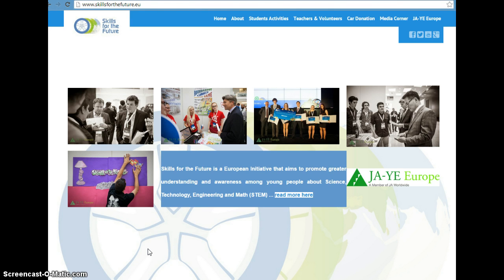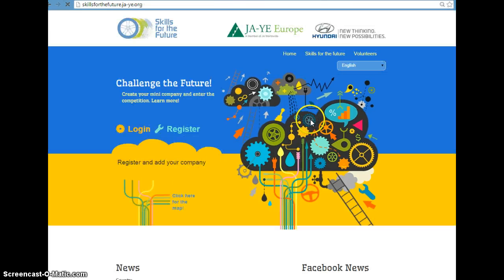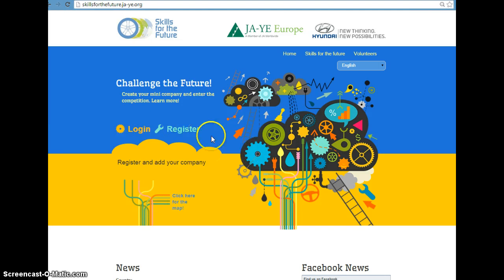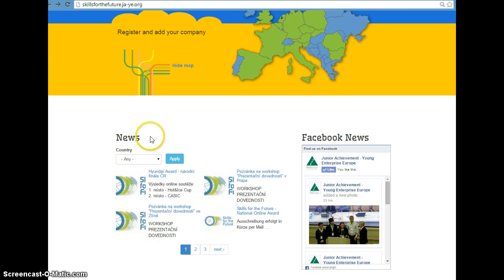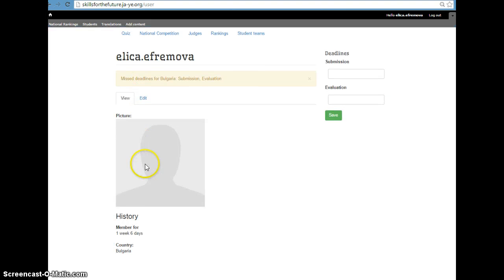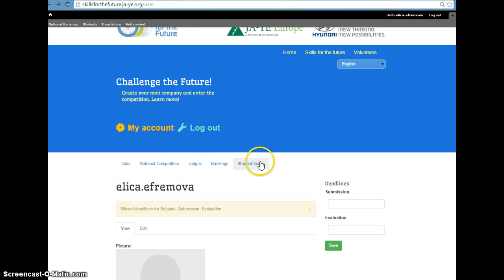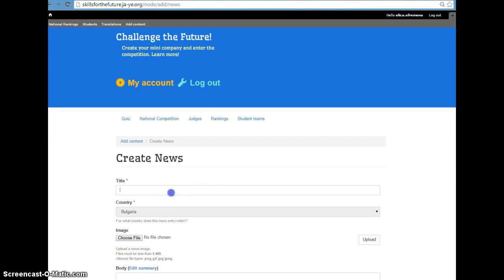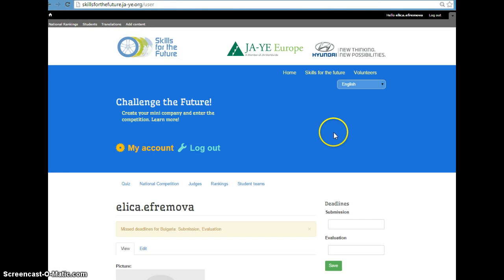SFF Platform - Presentation for National Coordinators